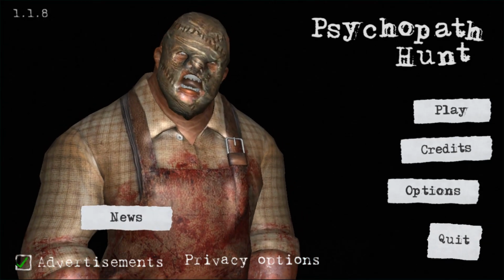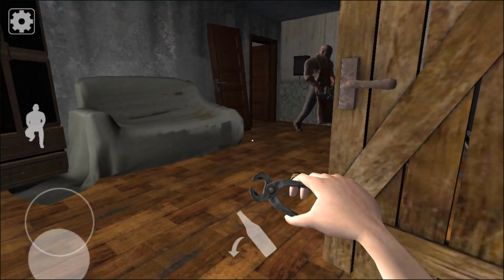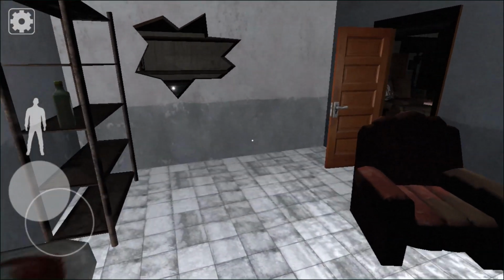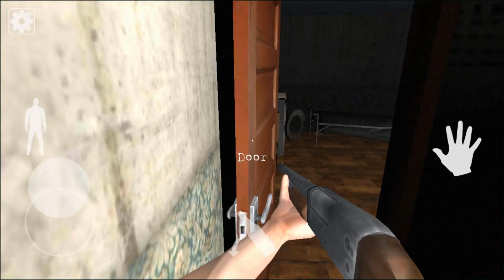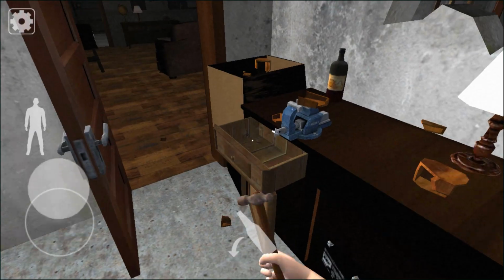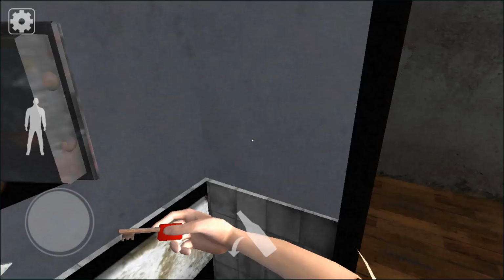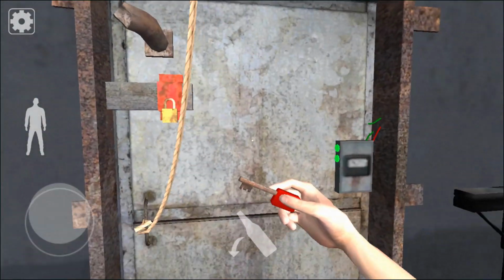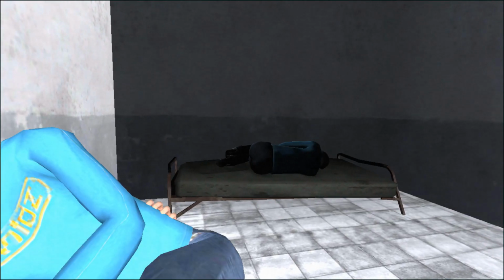New Psychopath - Psychopath Hunt Version 1.1.8 Full Gameplay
In this video I will show you psychopath hunt 1.1.8 version full gameplay.

Psychopath hunt - penetrate the house of the insane maniac to find and rescue a girl kidnapped by the villain.

Be apprehensive for your life! Demonstrate courage and inventiveness in this Android game.

A horrible psychopath kidnapped a girl and locked her in his house. You must rescue a poor victim before the maniac kills her.

For this you must penetrate a scary house of the villain. Carefully examine the rooms, basement and other premises.

Find evidence and clues. Get useful objects. However, you need to remember that the maniac can hear your steps.

Sit back and enjoy this video.